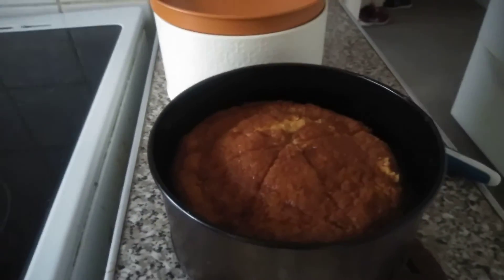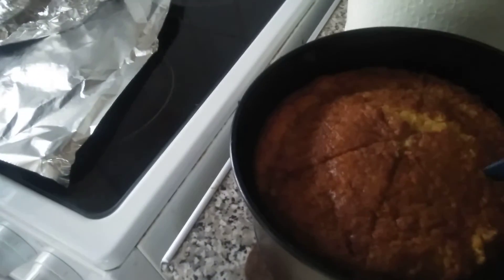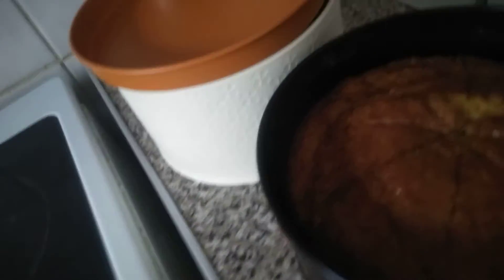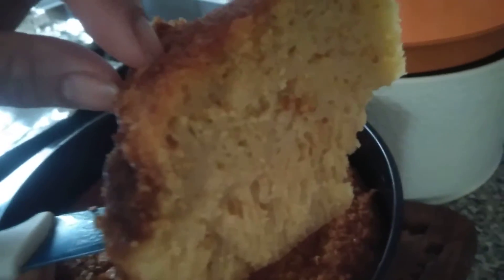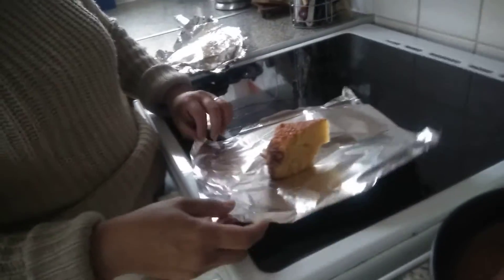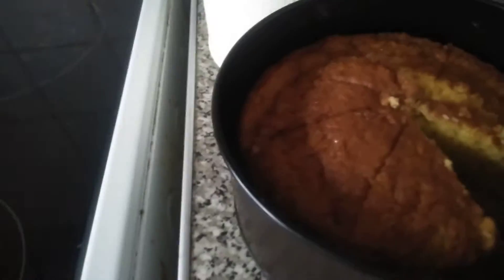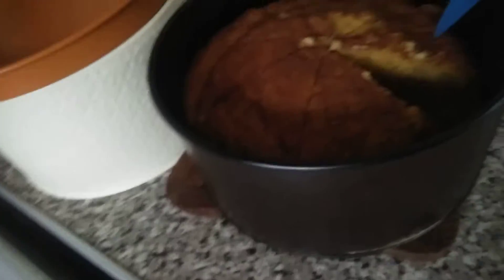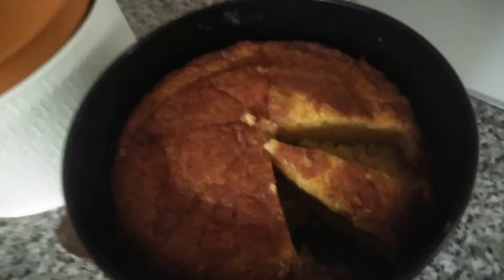Luto na! 🍋 🍊 cake is ready..yummy😋😋